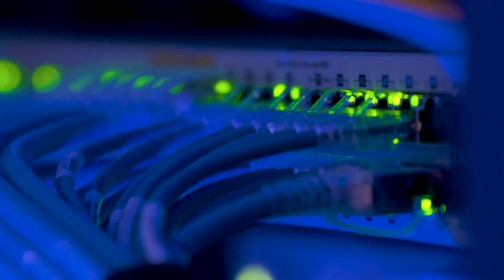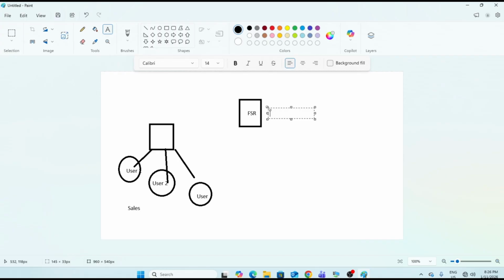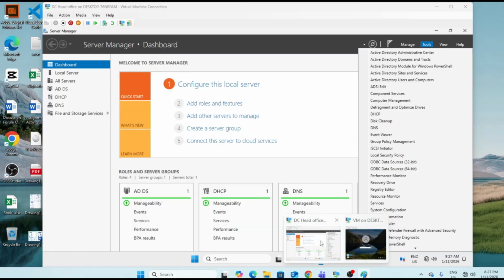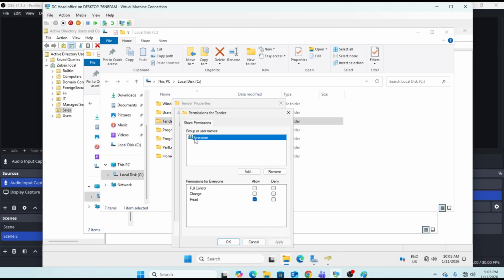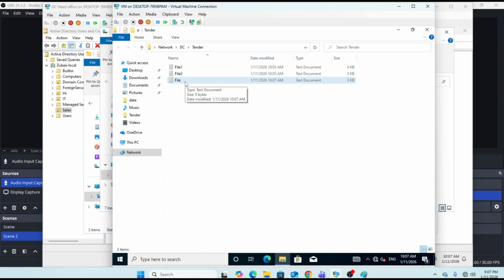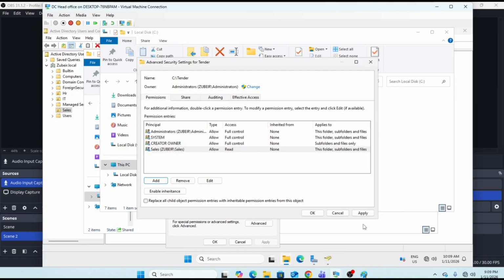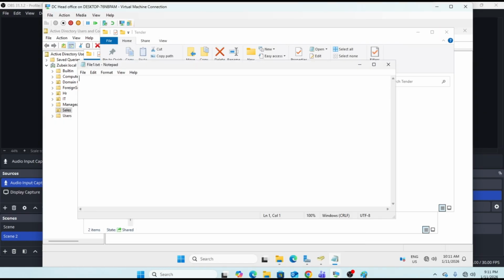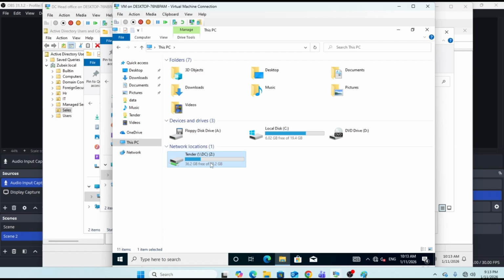How to Setup a File Server in 2025 | Step-by-Step Tutorial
This is my YouTube channel where I make videos about computer tutorials, IT support, and more. I started this channel because I am interested in working in the IT industry and I want to share the knowledge I have gained. I am inspired by some YouTubers, such as  @kevtechitsupport  .
 In this particular video, I discuss four topics:
1.What is file server .
2.how to configure file server.
3. practicing different type of NTS Permission .